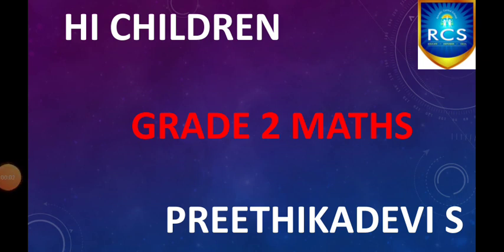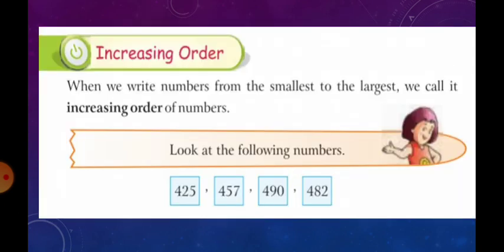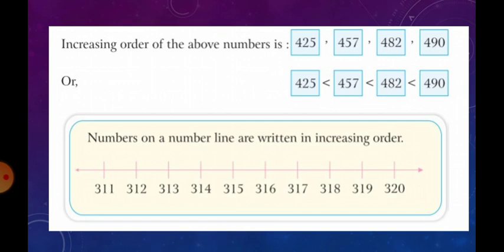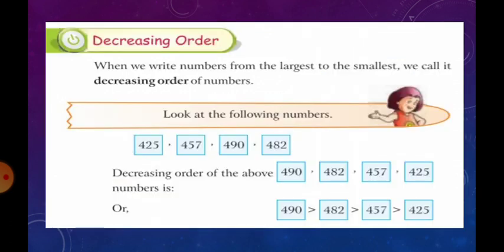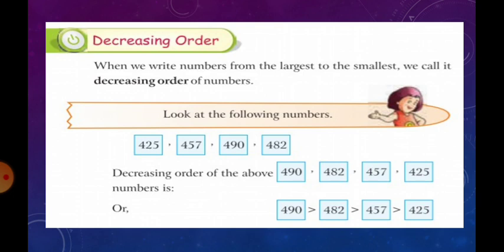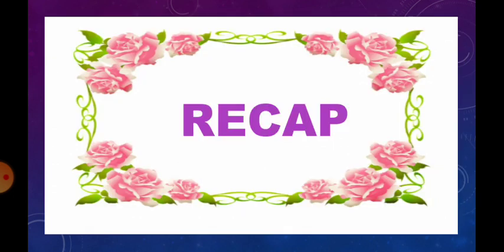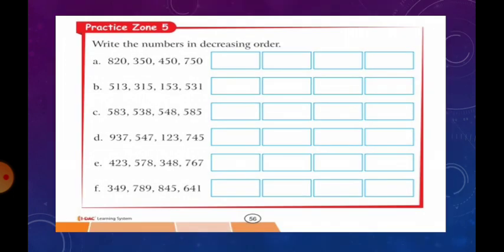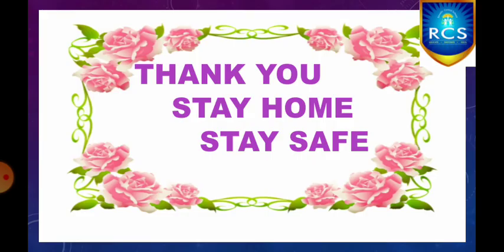G2 Maths 30 9 2020